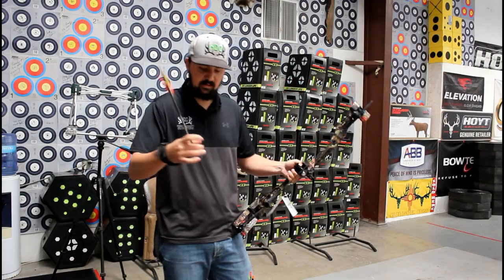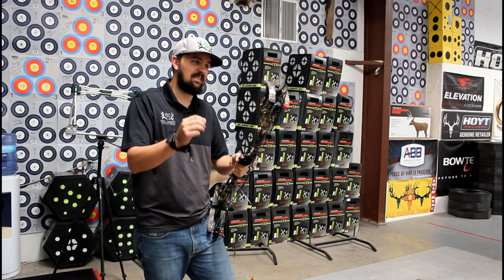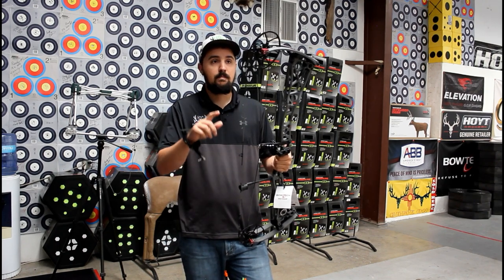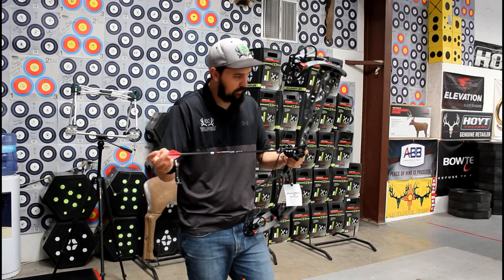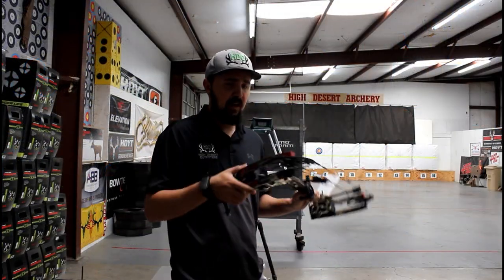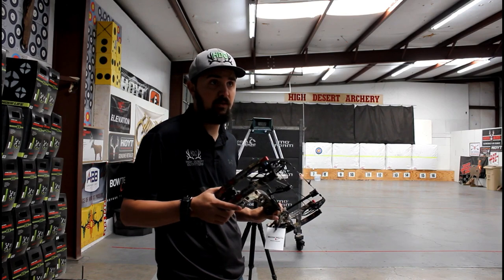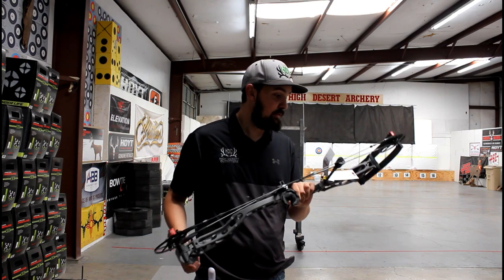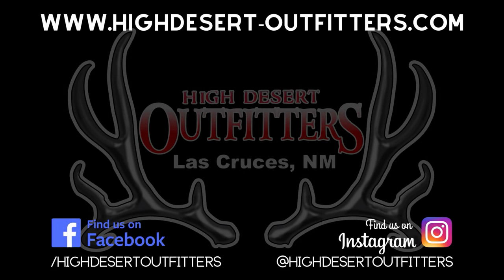2023 Bowtech CP 30 and SS 34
Here are the brand new 2023 CP 30 and SS 34 from Bowtech Archery
Check the out and hear our first thoughts!